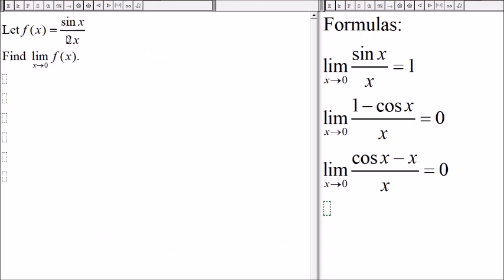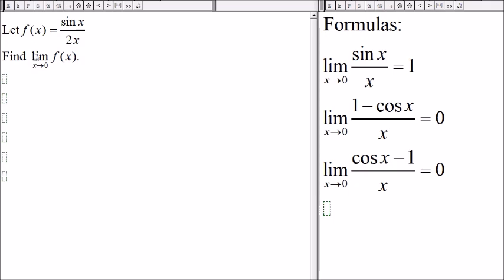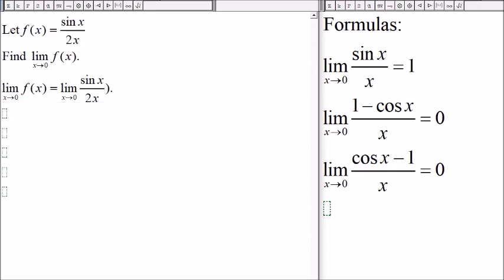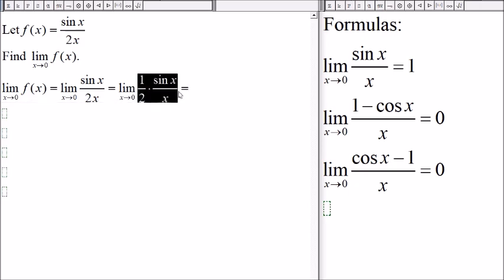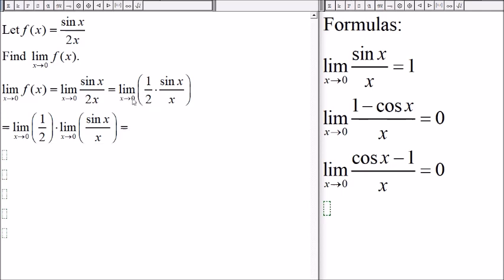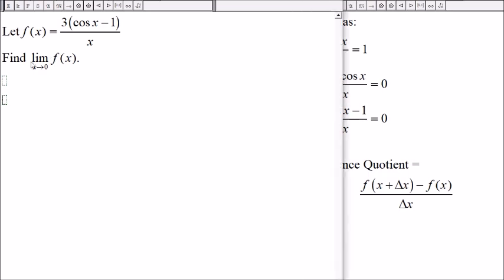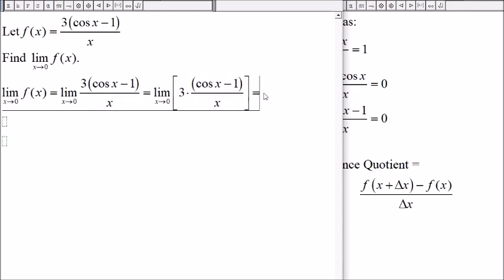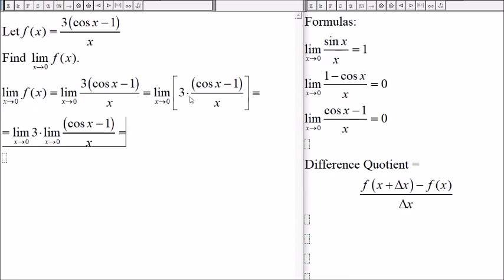Calculus (video 007): Finding Limits Analytically (part 4)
Calculus: Finding Limits Analytically (part 4)